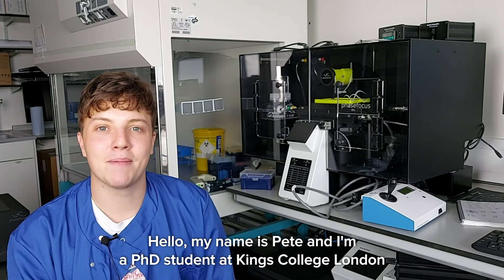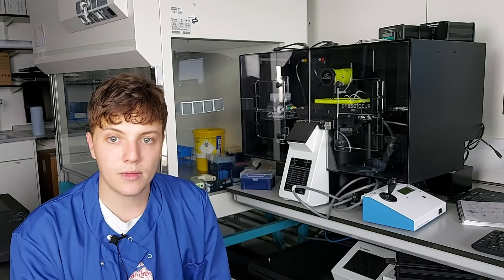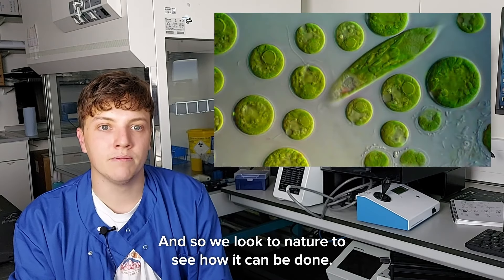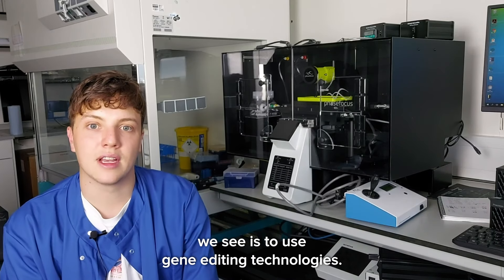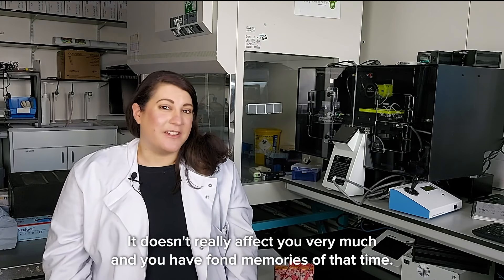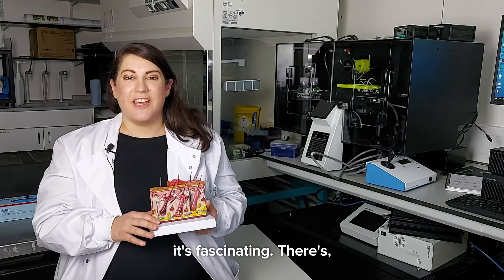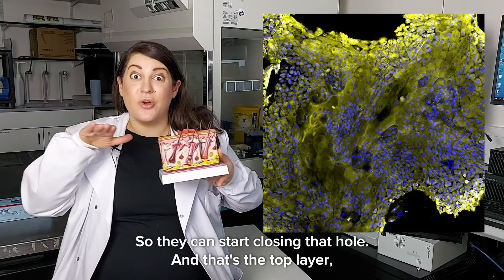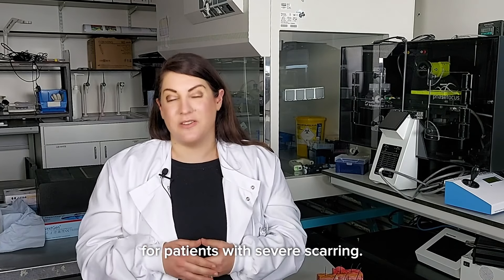How can we grow new body parts with stem cells? | The Royal Society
If you're familiar with the image of the Vacanti mouse, you'll know the potential power of stem cells to grow new body parts.

In a special double feature, meet two researchers working at the cusp of stem cell research.

1 - Making stem cells move

Amyotrophic lateral sclerosis (ALS) is a disease that affects the nervous system, resulting in damage and degradation to the nerve and brain cells which causes loss of muscle control.

Meet Peter Harley, who is developing a method to grow nerves and muscles that function together in the lab as they would in the body to try to find new treatments for this condition.

2 - Stem cells and wound healing

All of us will get a scar during our lifetime, but how do they form?

Dr Christina Philippeos will talk all about how stem cells are involved in the crucial process of wound healing, and whether there are ways to use them to treat scarring.